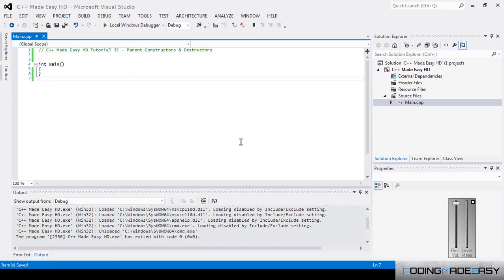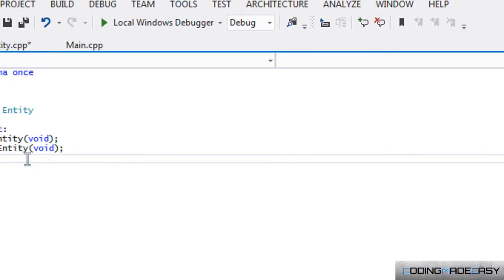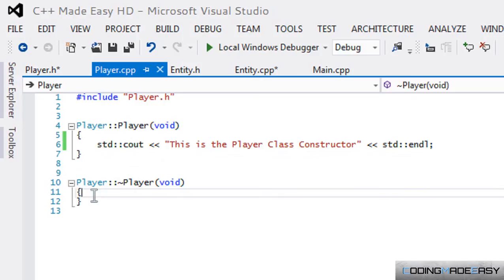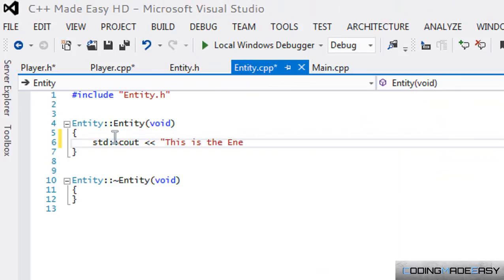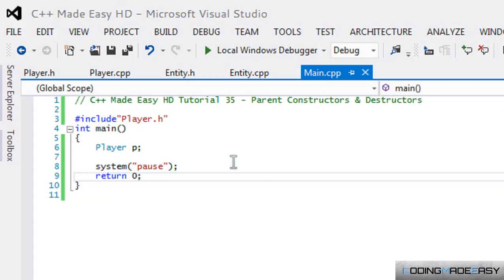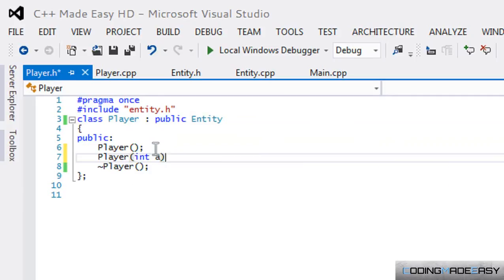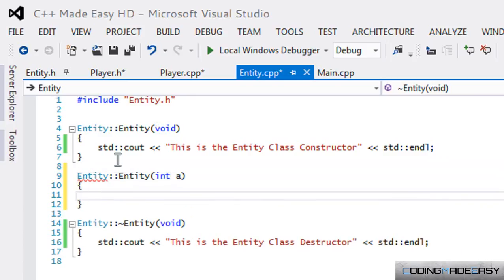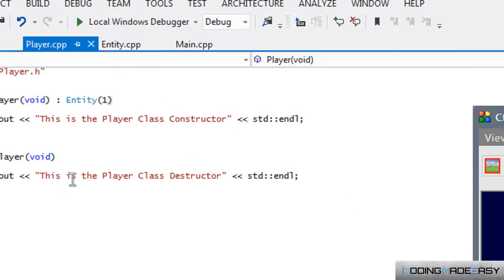C++ Made Easy HD Tutorial 35 - Parent Constructors and Destructors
In this tutorial we will explore what happens to the constructors and destructors when we inherit from parent classes. I hope you enjoy :).